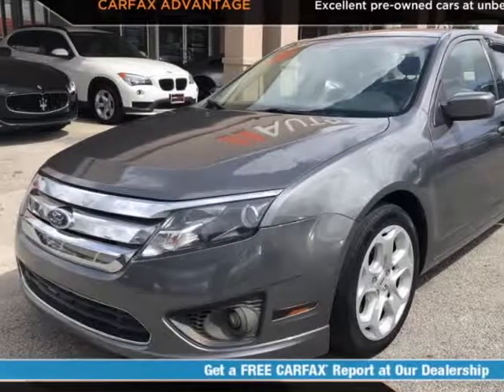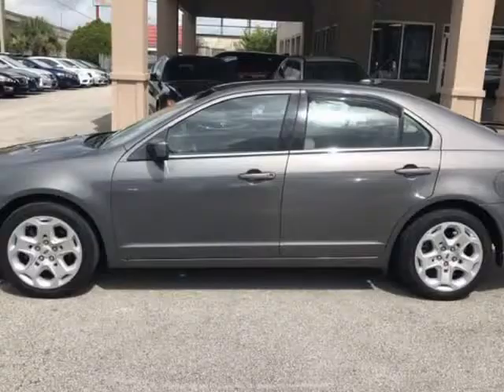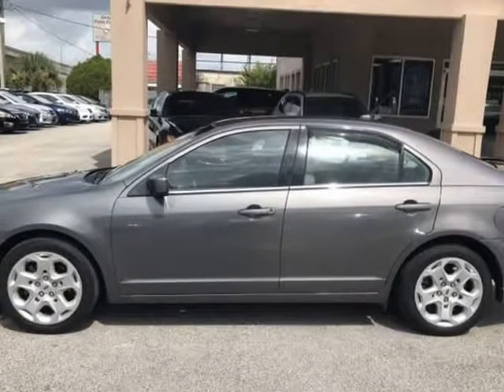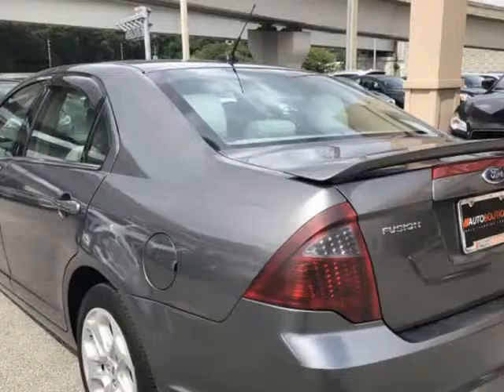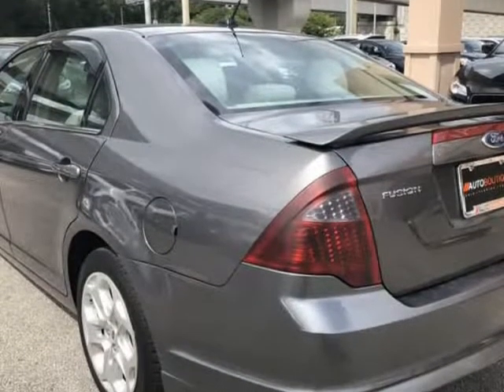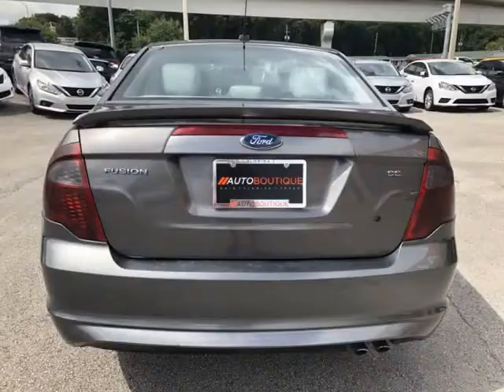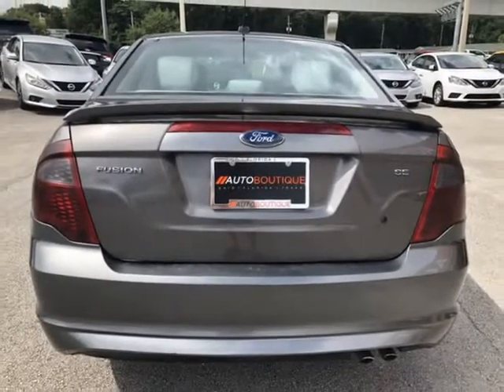2011 FORD FUSION SE SE (jacksonville, Florida)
auto boutique
8849 arlington expy
jacksonville